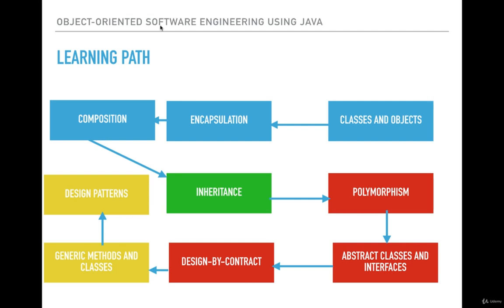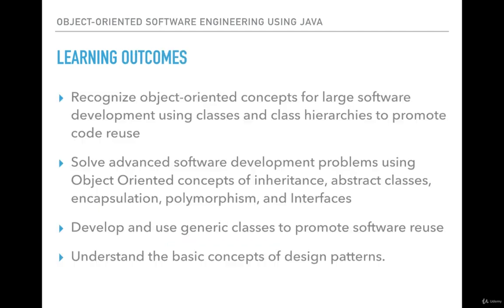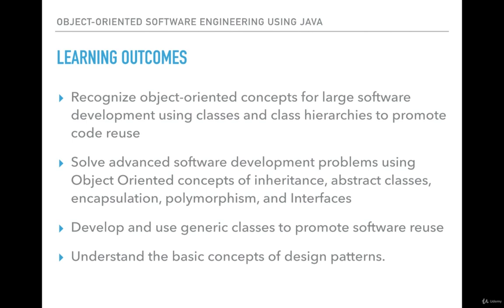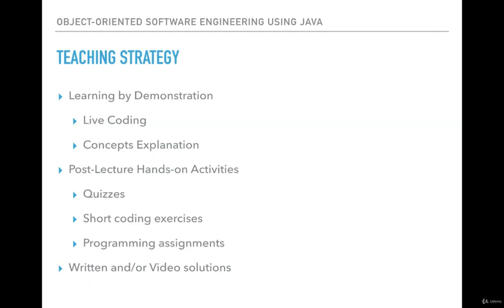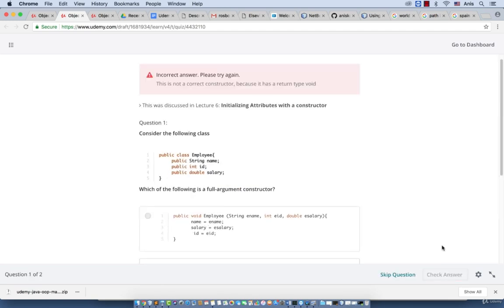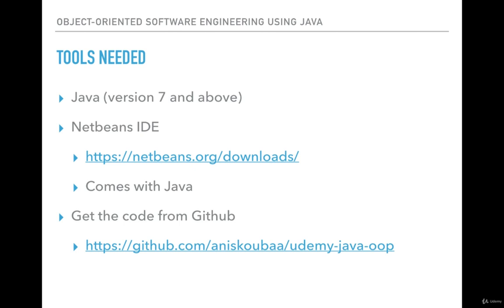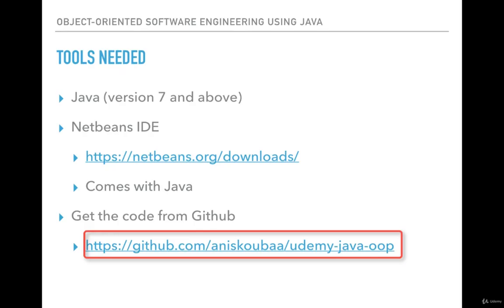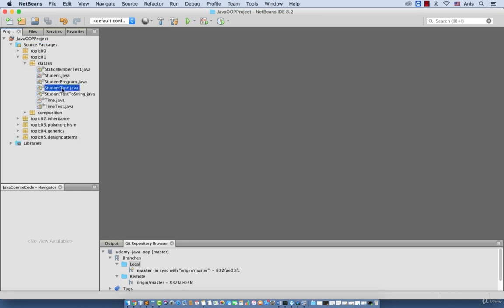Object-Oriented Software Engineering with Java - learn Object Oriented Programming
What you'll learnBuild classes and creates objects using Java to promote code reuseBuild a large software using inheritance, abstract classes, encapsulation, polymorphism, and InterfacesRecognize object-oriented concepts for large software developmentSolve advanced software development problems using Object Oriented conceptsDevelop and use generic classes to promote software reuseUse effective tools for Java project management (Netbeans, GitHub)
Course UpdatesSep 5: Adding ArrayList lecture (Section II) and one programming assignment on files and ArrayList
OverviewThe course provides a comprehensive coverage of object-oriented programming (OOP) concepts using Java programming language. OOP is the key paradigm that allows software reuse and that facilitates the development of complex and large-scale software. The course first starts with providing a clear understanding why OOP is important. We then dive into the main OOP concepts including encapsulation, inheritance, and polymorphism. We also present generic classes and design patterns which further demonstrate an additional software abstraction. All along the course, we show how OOP allows software engineers to develop complex software by making high-level abstractions starting from very general classes down to more concrete classes. To better illustrate the concepts, each chapter contains several hands-on activities, namely: (1) Quizzes which help reviewing the main theoretical concepts presented in the lectures, (2) short coding exercises where the student can apply the concepts he learned on simple use cases, (3) programming assignments, which  provide more thorough activities aiming at consolidating the understanding of the learner and guide him to master the concepts presented in the lectures. All hands-on activities have written and video solutions. In addition, during the course, the student will work on one application which he will improve from one chapter to another so that he can observe how programming concepts he learned can be applied to improve a certain application. In this course, we consider an application to process images for the programming assignment. There is no pre-requisite needed about images to do the exercises, as it is just a simple application context for the programming assignment. The course was designed to provide the learners with a solid background on software engineering using object-oriented programming concepts!I wish you an excellent learning experience!
this is the best Object Oriented Programming course. you can download and watch for free after enroll.